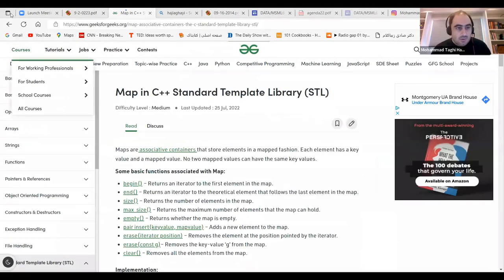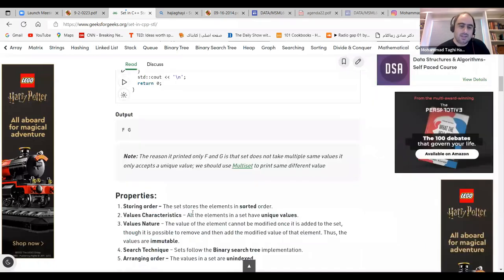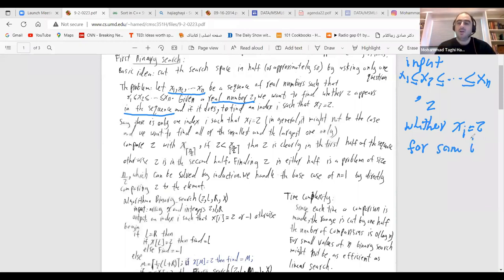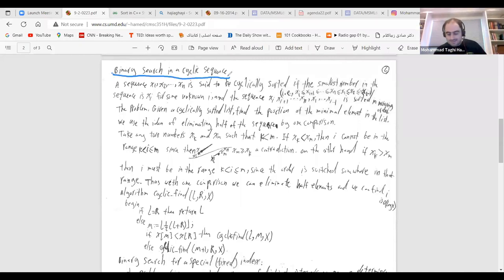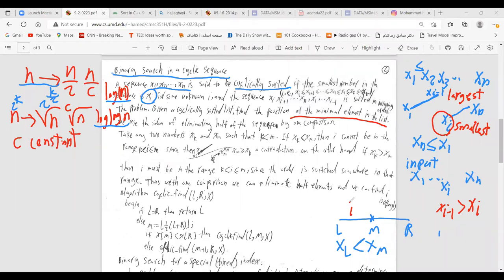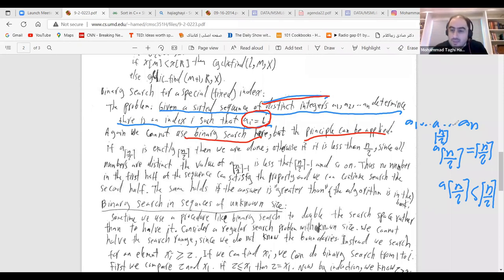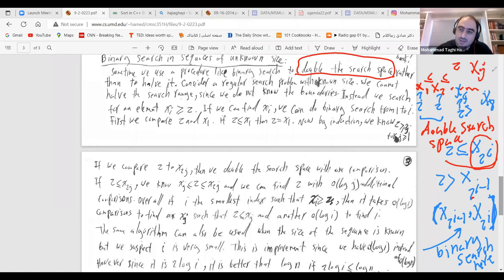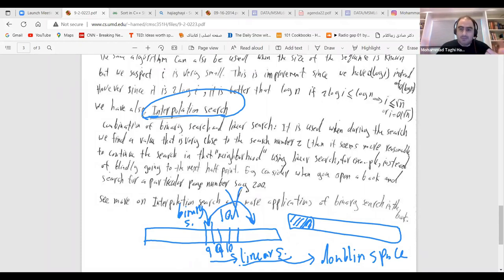Lesson 10: Introduction to Algorithms by Mohammad Hajiaghayi: C++ STL, Binary Search & Applications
In this session, we begin by discussing the C++ Standard Template Library (STL) and the various data structures it implements. Then, we cover sequences and sets, including a comprehensive analysis of binary search. We examine a range of applications for binary search, including searching in a cyclic sequence, searching for a specific fixed index, searching in sequences of unknown size, and interpolation search.